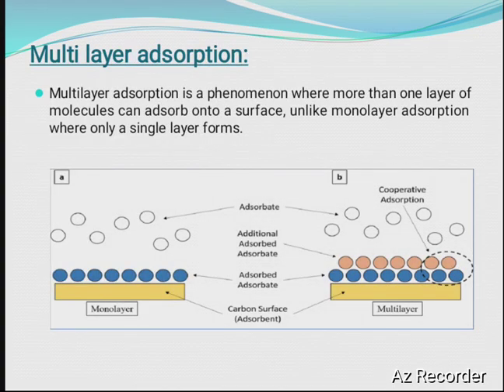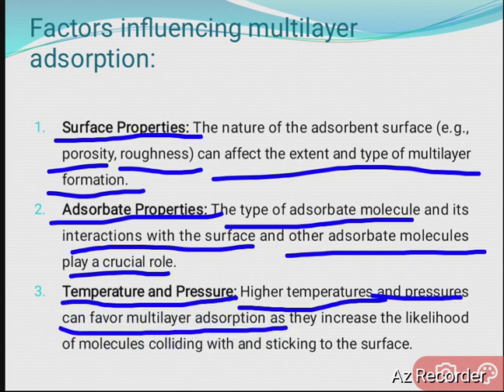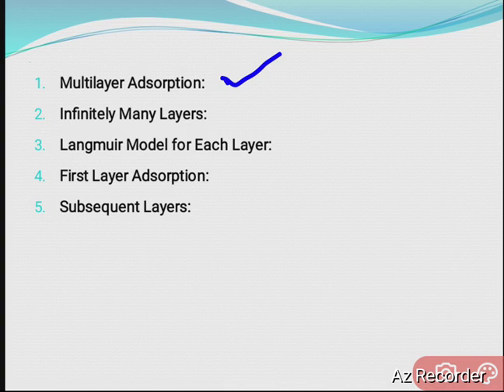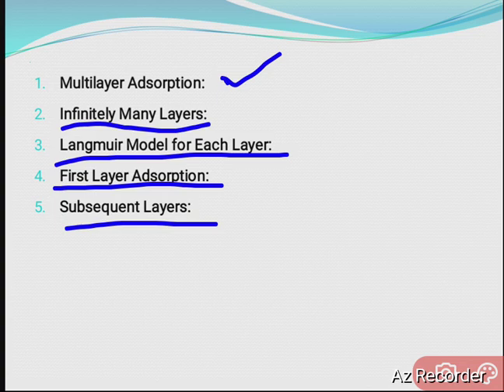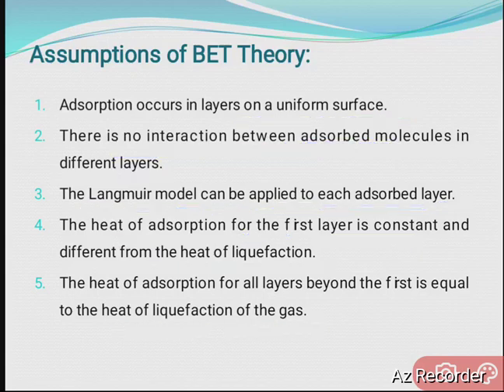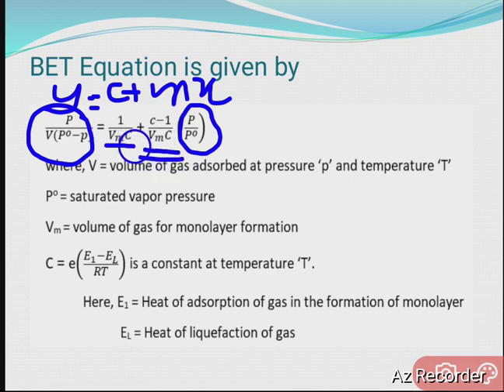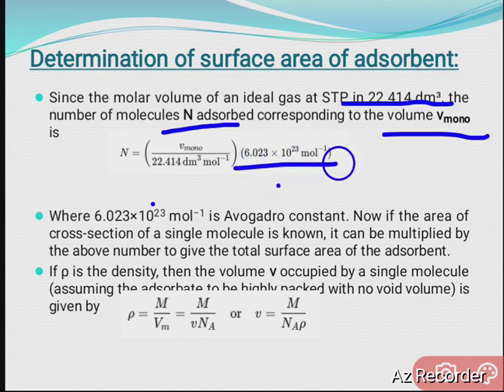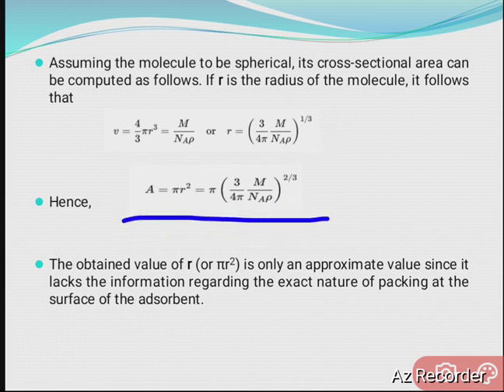Multi layer adsorption: BET theory, determination of surface area of adsorbent